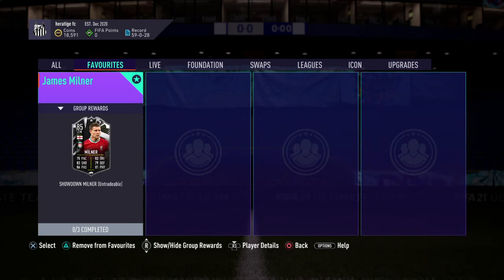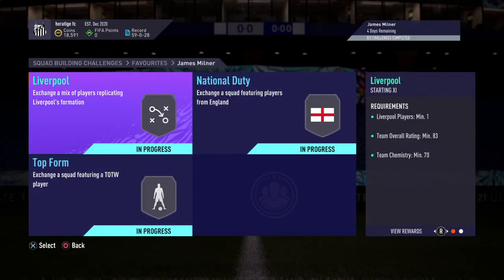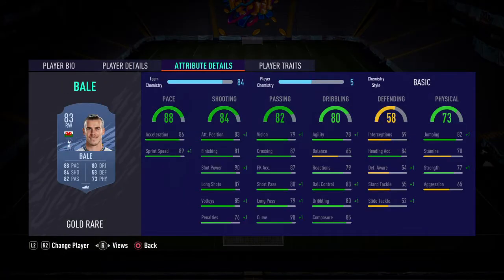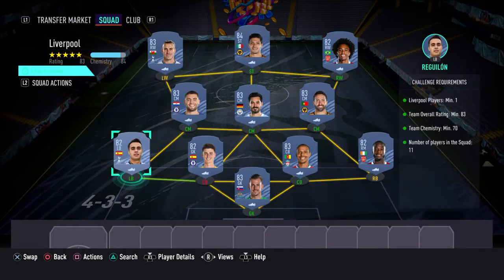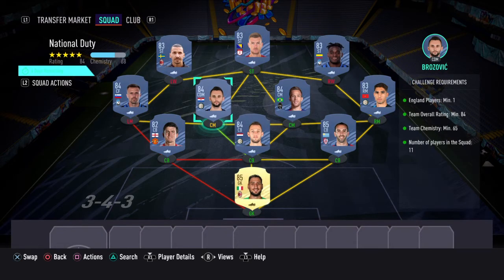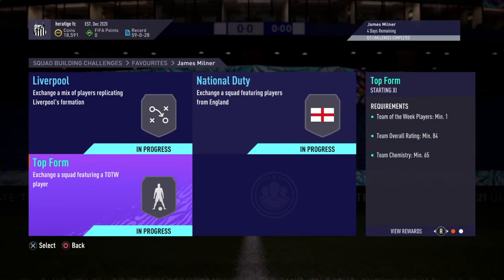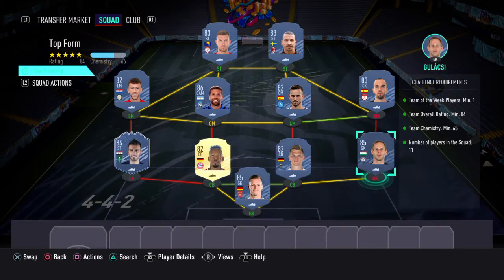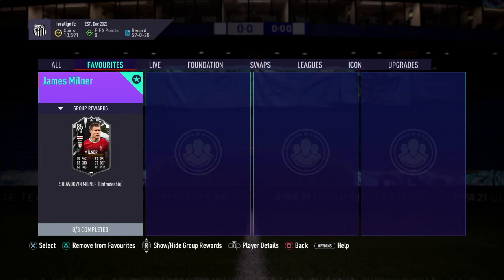FIFA 21 - SHOWDOWN JAMES MILNER SBC CHEAPEST POSSIBLE METHOD!